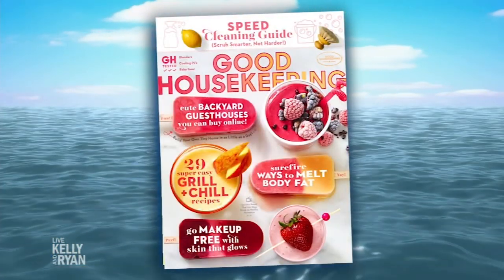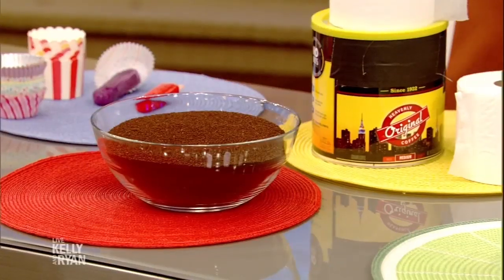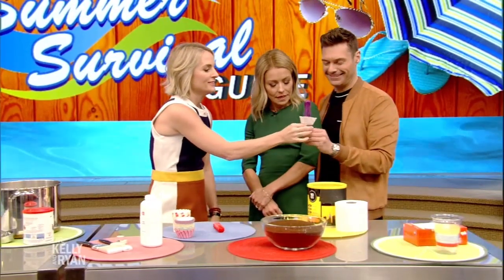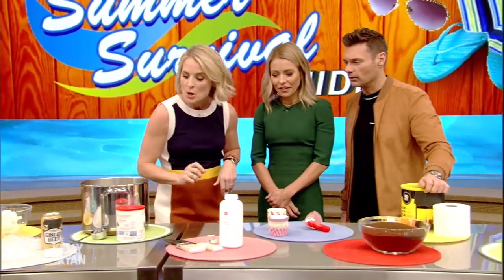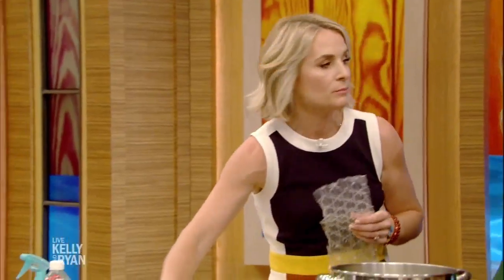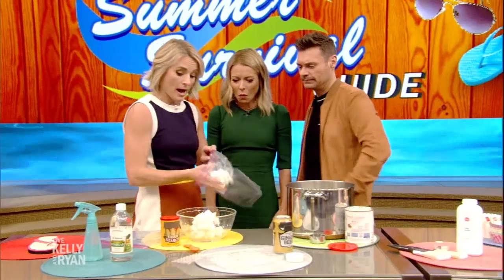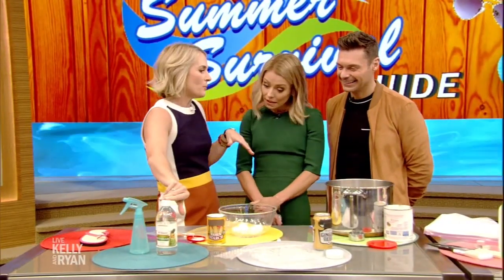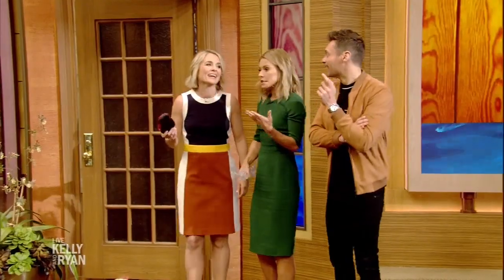Meaghan Murphy's Summer Survival Guide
Good Housekeeping's Meaghan Murphy shares some clever hacks for making it through the summer.